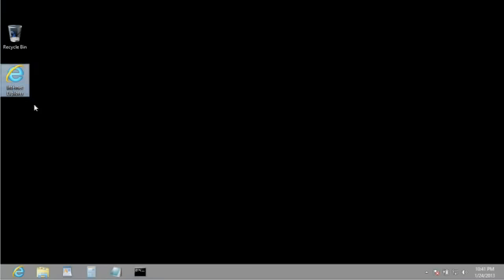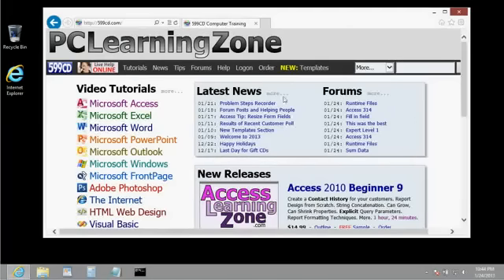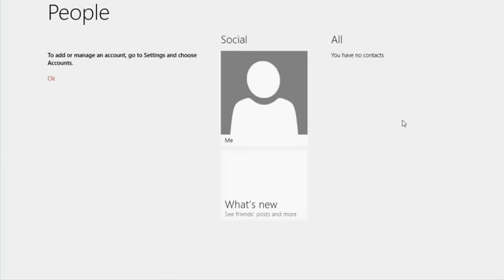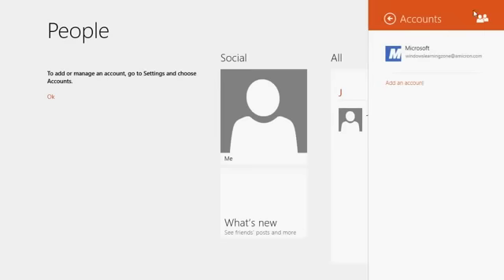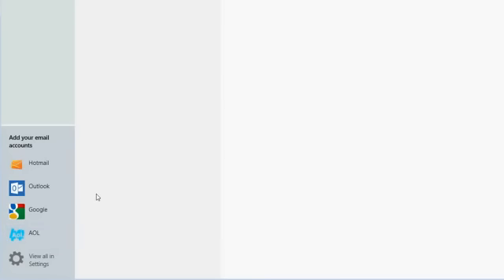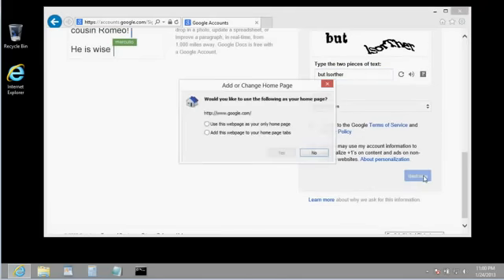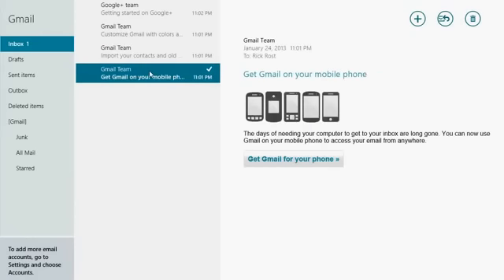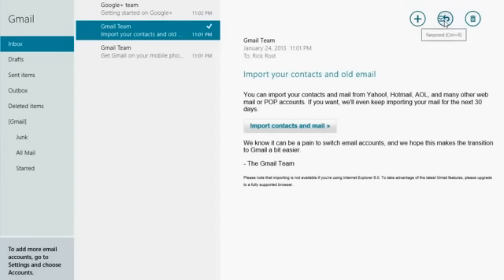Windows 8 Tutorial Part 06 of 12 Useful Apps 1